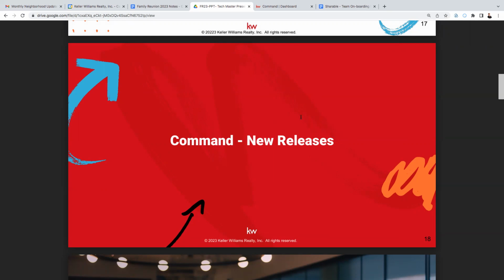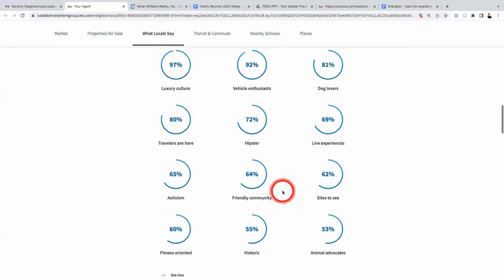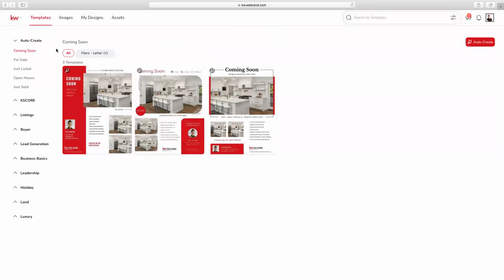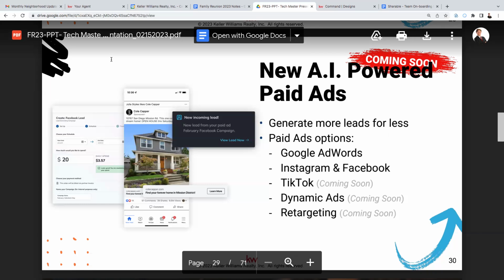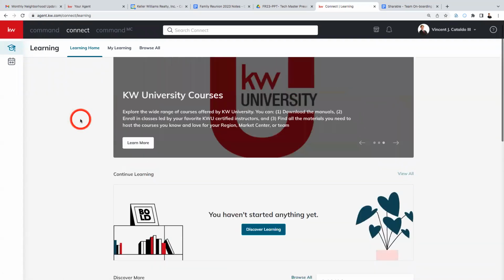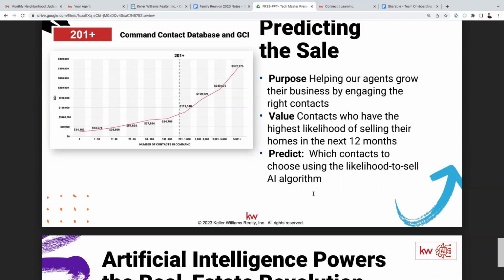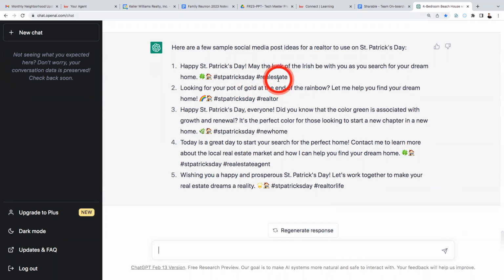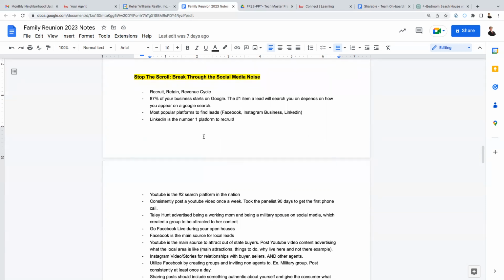3 9 23 FR Tech Mastermind